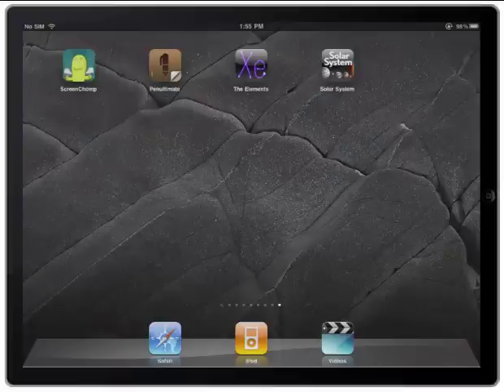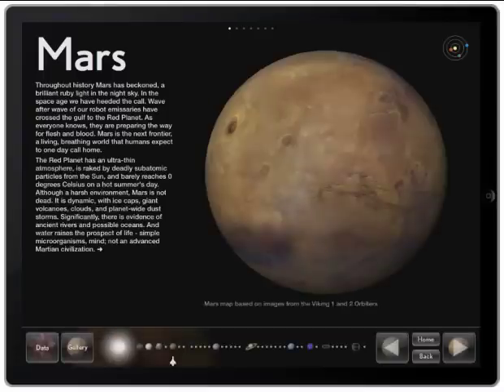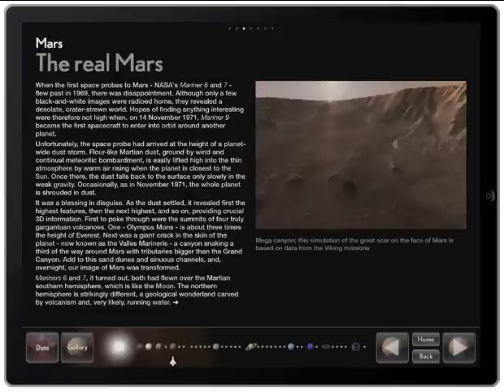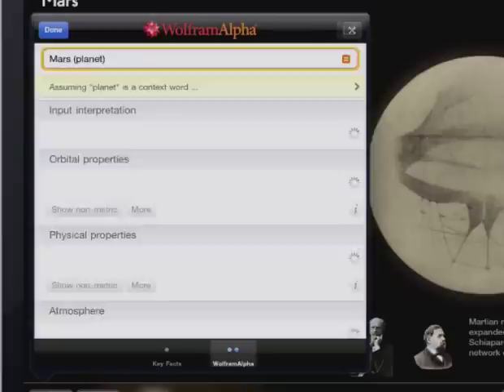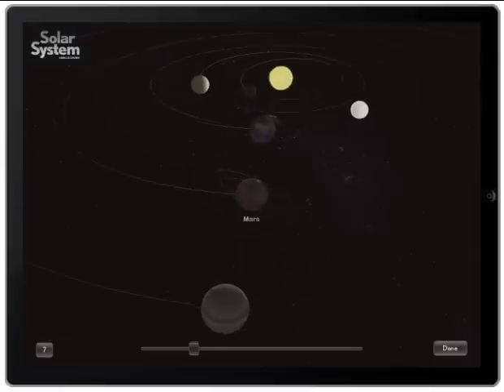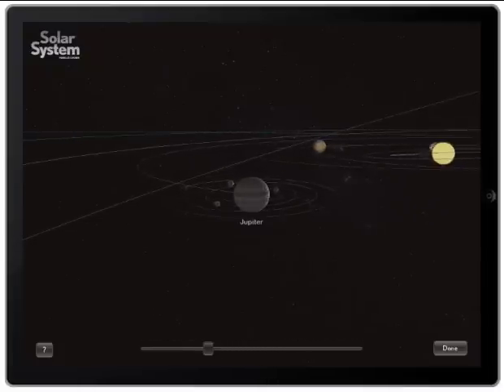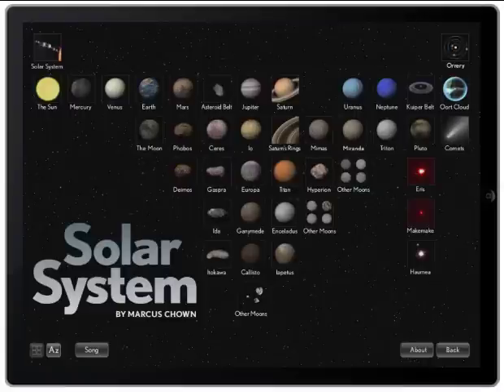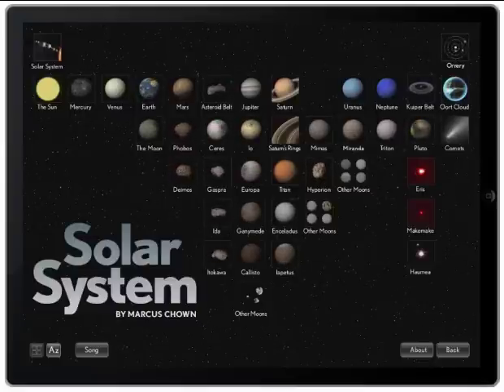The Solar System app for the iPad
This app presents your students with easy-to-read information about the planets and celestial bodies in our solar system, accompanied by interactive "touchable" 3D models based on real life NASA imagery. All the information is presented in a non-linear fashion and could be a beneficial approach for students who enjoy learning at their own pace. for more tips and tutorials.